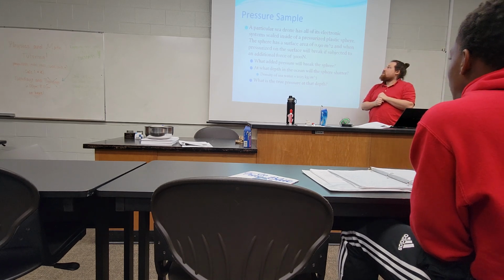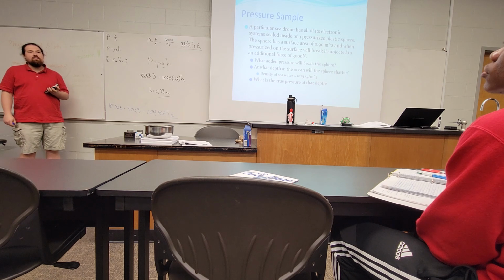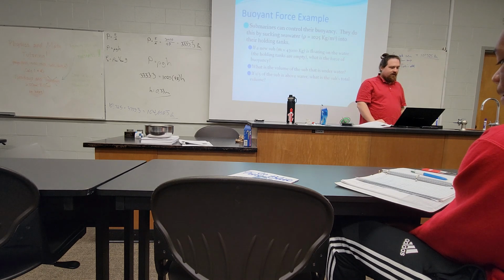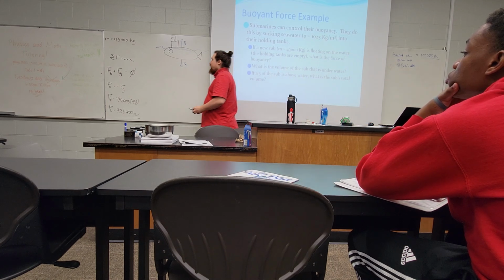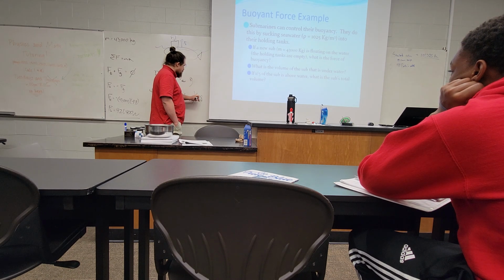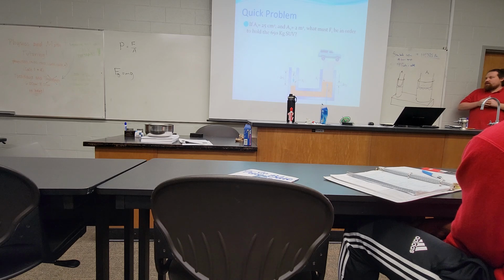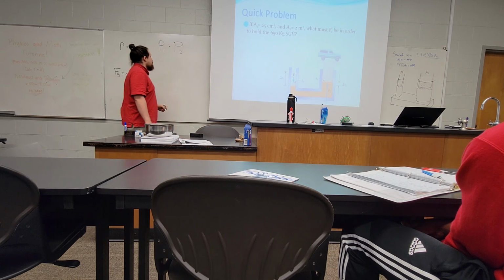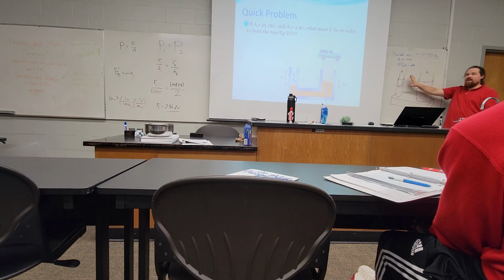Phys1500 - Fall 2023 - 11/8 E - Pressure and Buoyant Force Practice, Pascal's Principle